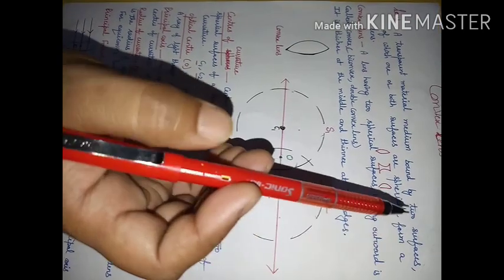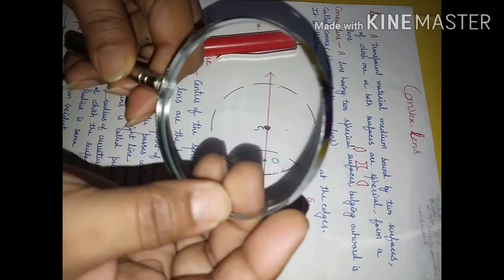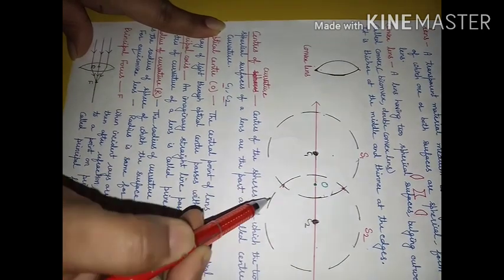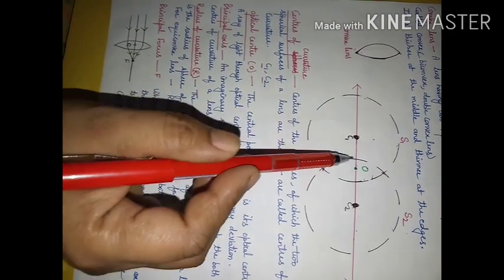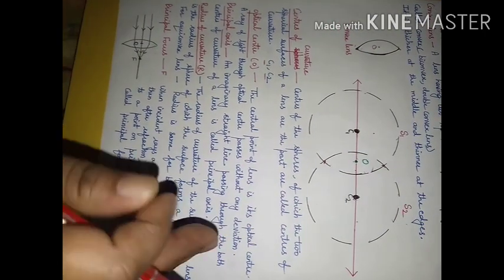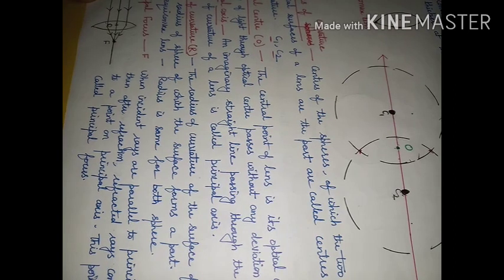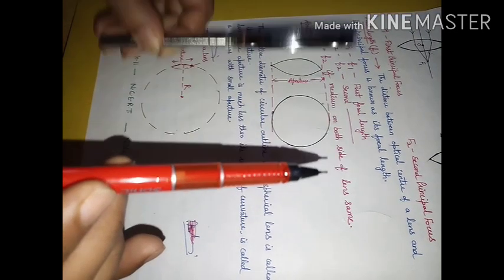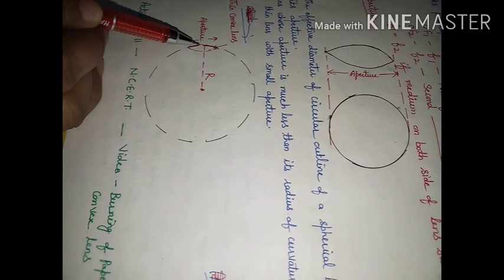Terms related to convex lens